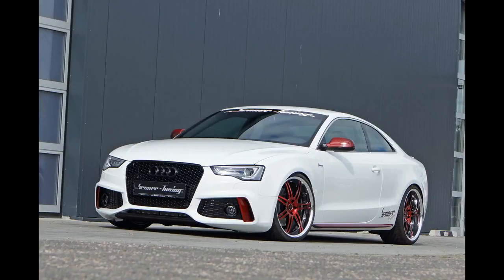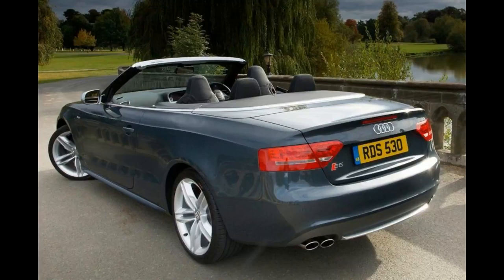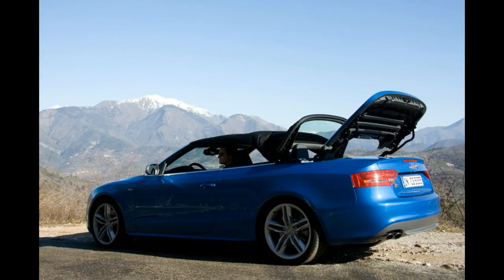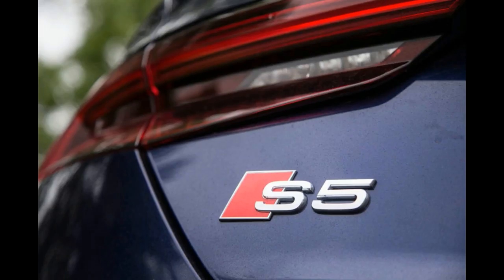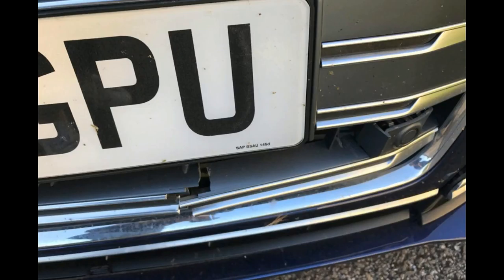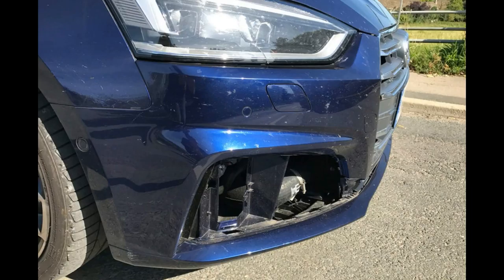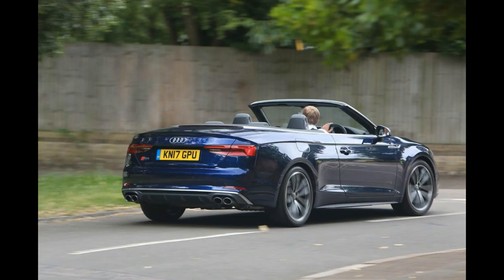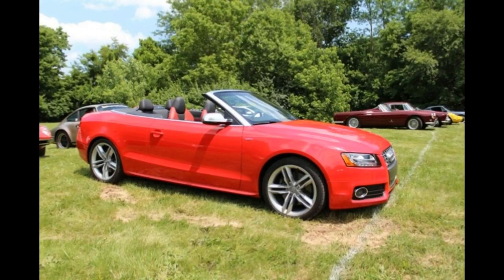HOT NEW! Audi S5 Cabriolet long term review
Audi has launched its drop-top version of the two-door A5 Coupe to take on topless rivals from Mercedes and BMW

The all-new second-generation A5 Cabriolet is 55kg lighter, 50mm longer, has a 14mm extended wheelbase but is 8mm slimmer than the model it replaces.

Each model gets Audi’s singleframe grille, narrow headlights, smooth body surfaces which feature a defined crease along the flanks and a pronounced boot lip.

The cabriolet gets a flush cover for when the fabric roof is open which is stored behind the rear seats, while with the top up, it retains an elegant profile.

A new roof opening mechanism can be operated by a one-touch button, taking just 15 seconds to open and 18 seconds to close at speeds up to 31mph.

The roof consists of three layers of acoustic fabric and the car features seatbelt microphones.

There are three engines at launch to choose from, two petrol and one diesel.

The entry-level petrol is a 2.0-litre TFSI 190PS developing 187bhp and 236lb ft of torque. It'll get to 62mph in 7.9 seconds. When fitted with the S Tronic automatic gearbox it'll return 50.4mpg (47.9 manual) and emit 127g/km (136 manual) of CO2.